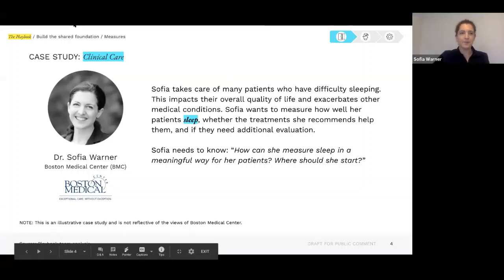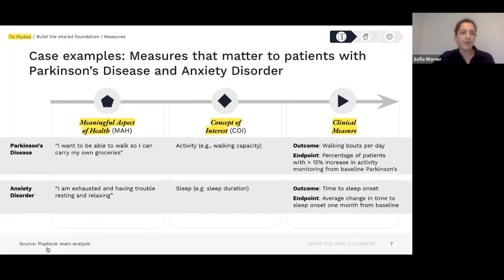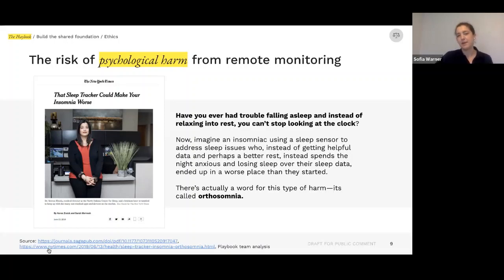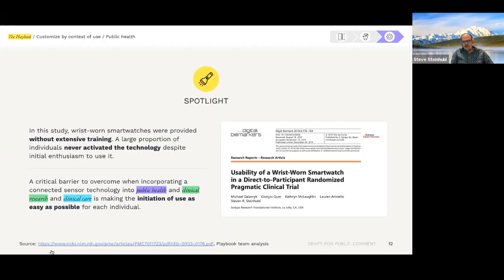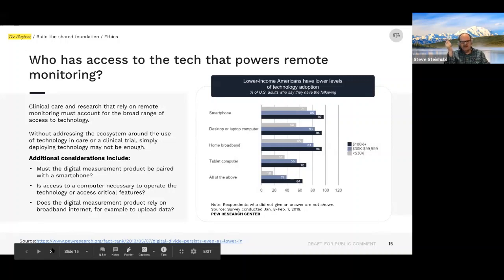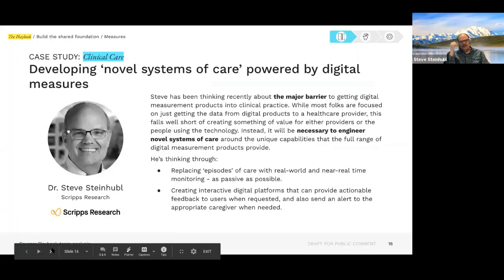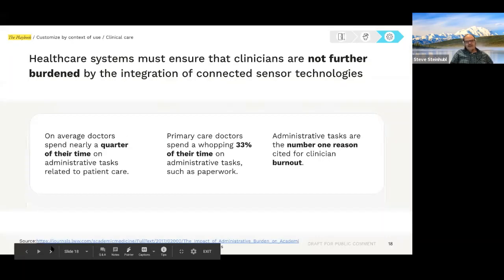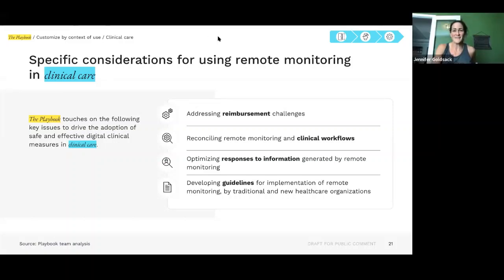Playbook Masterclass 5: Specific considerations for remote monitoring in clinical care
The Playbook Masterclass is an educational series where, each week, experts will:

- Guide you through different sections of The Playbook
- Demonstrate, through worked examples, how you can use this resource to develop and implement digital clinical measures at your organization

To learn more about The Playbook visit playbook.dimesociety.org